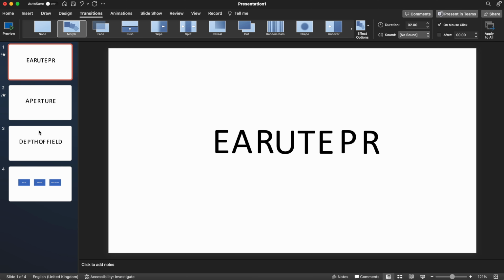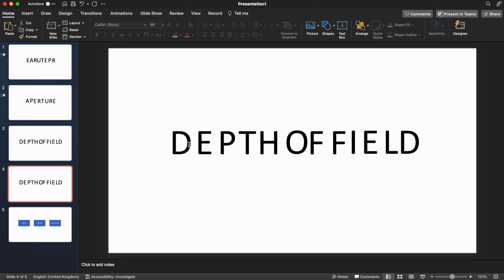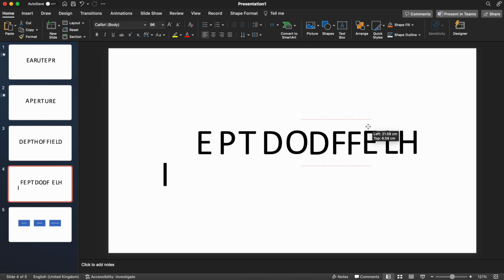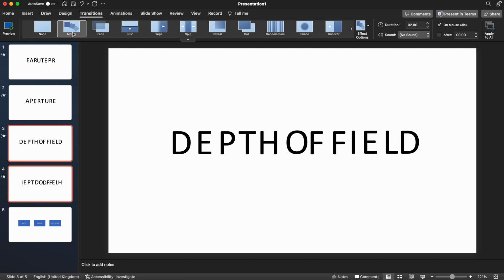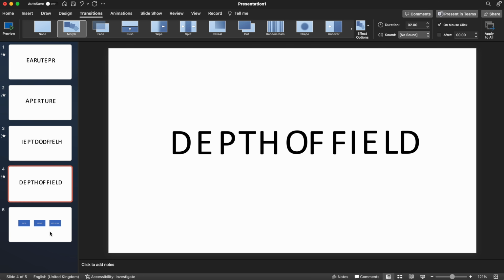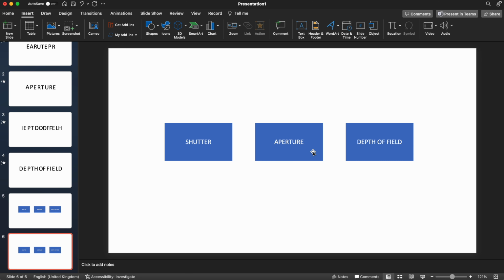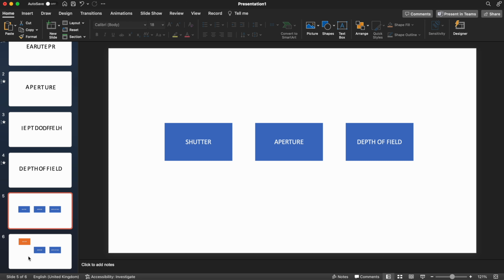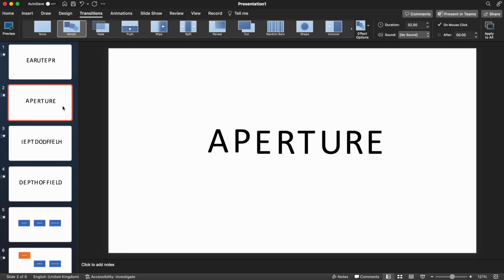How to create an anagram starter activity using the morph transition in PowerPoint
In this video, I go through how to create a couple of lesson-starter activities using the Morph transition in PowerPoint.